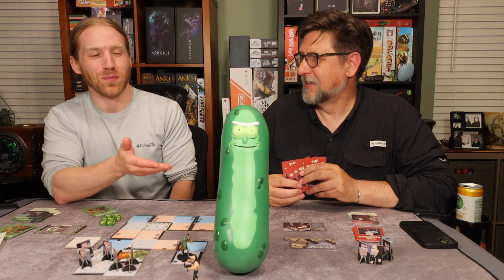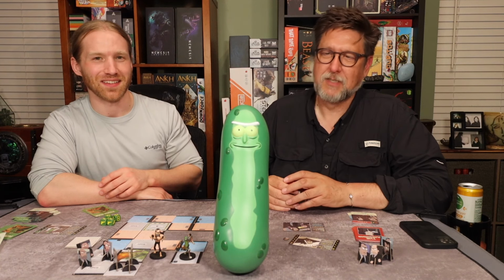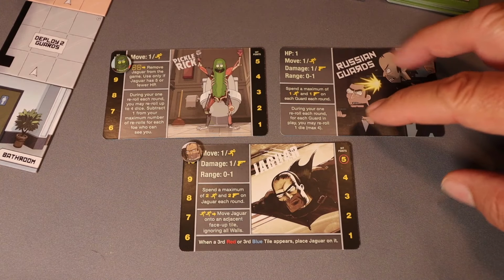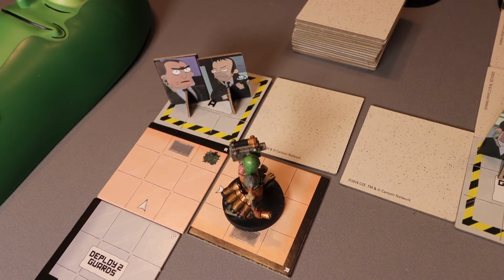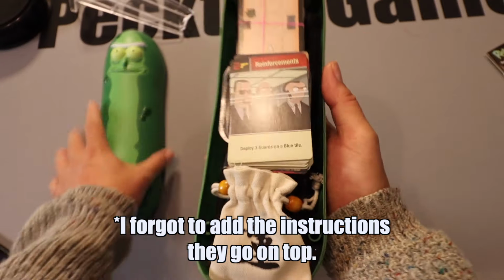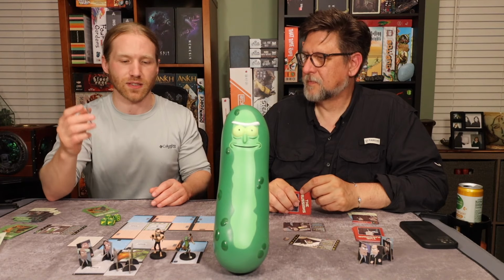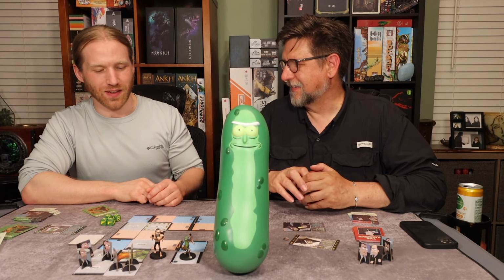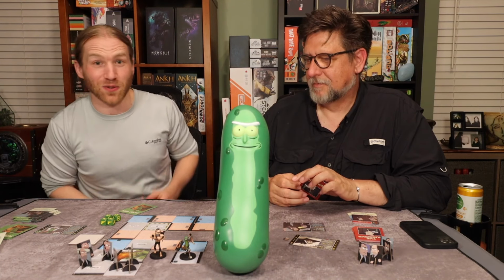Pickle Rick Board Game Review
Yes folks Pickle Rick is in fact a game. The show Rick and Morty have put out lots of games but this is the only one I liked.

Time Codes
00:00 - Opener
02:00 - miniatures
03:42 - game concepts
07:19 - reboxing (storage)
09:31 - What we thought of it.